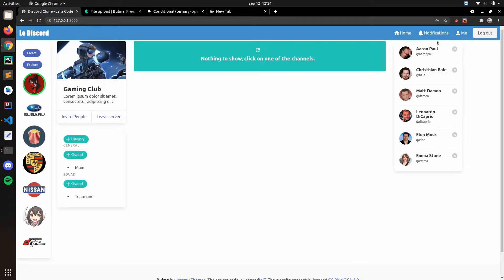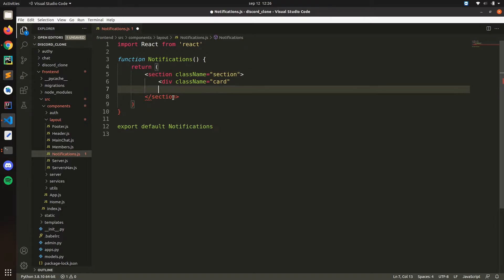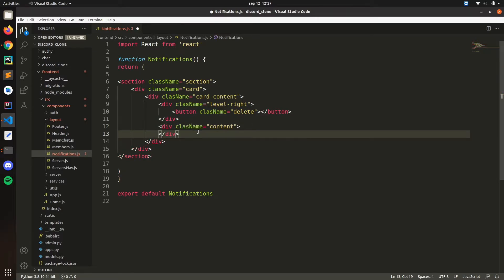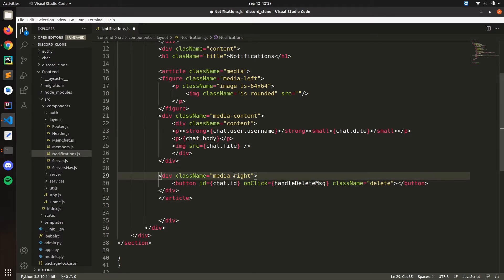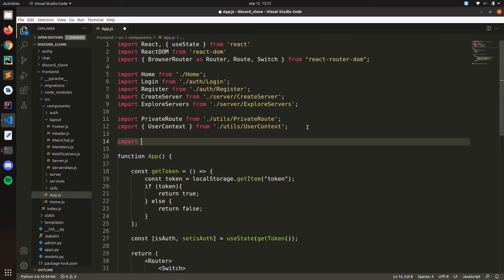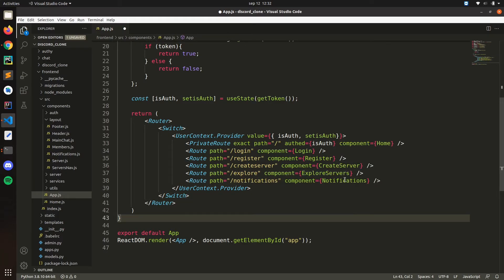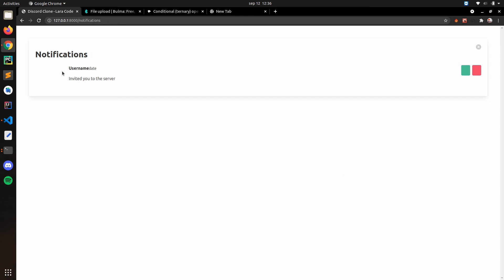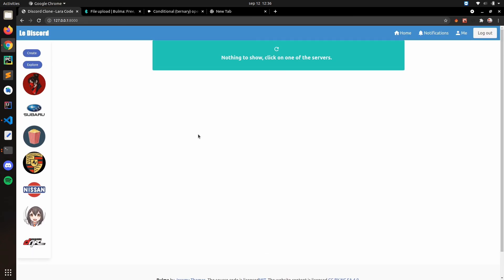Django and ReactJS together - Notification component | 34